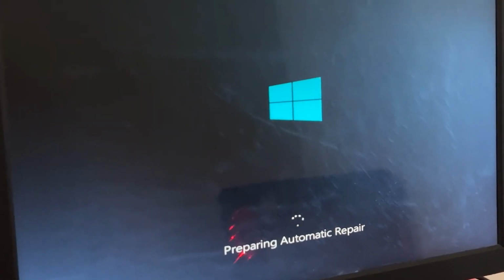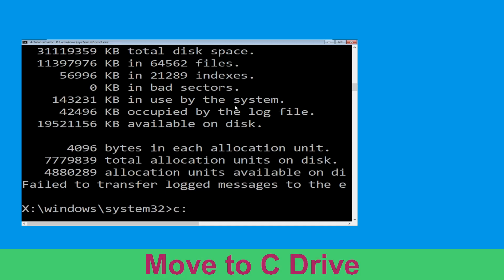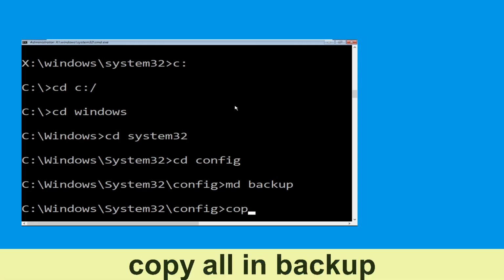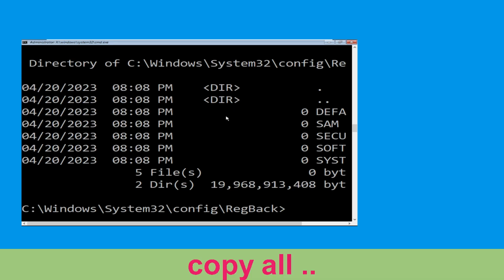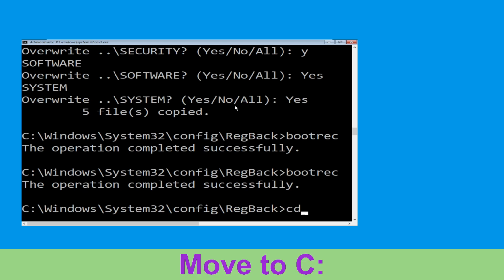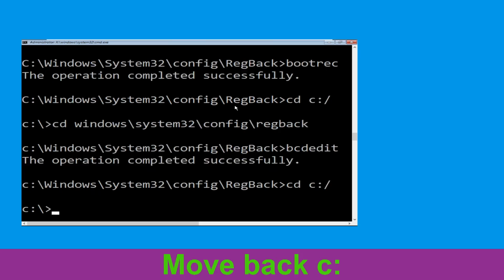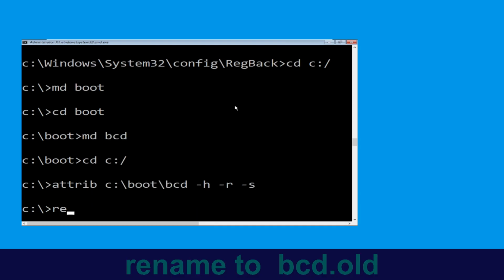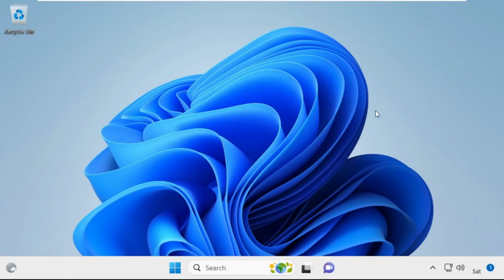Fix Error Code 0x0000002B Windows 11 Blue Screen Error